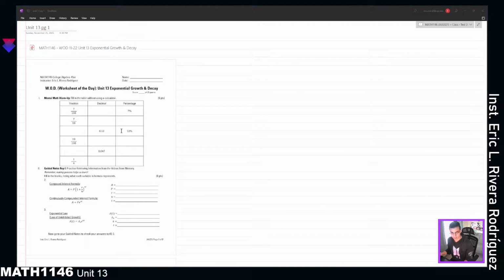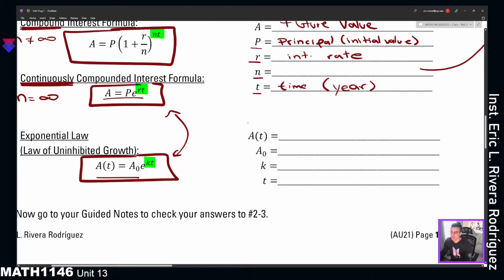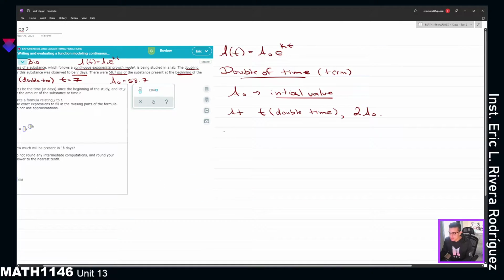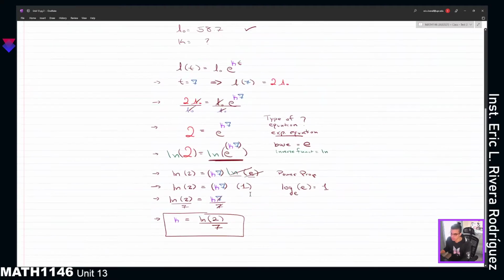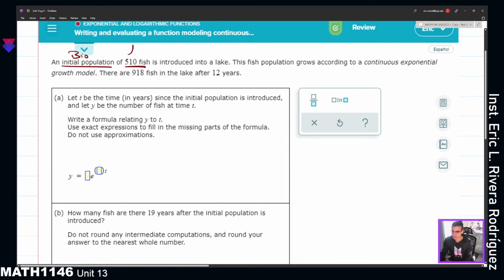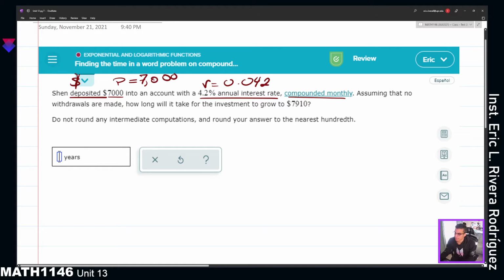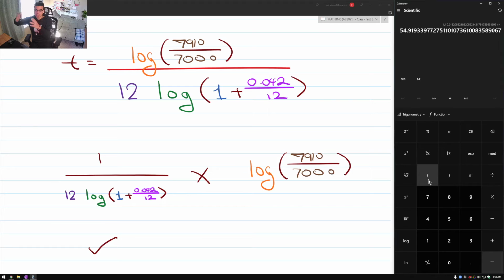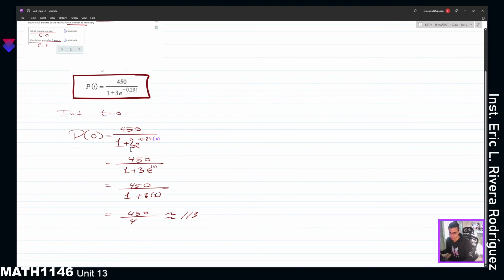MATH1146 - Unit 13 (2021.11.22)